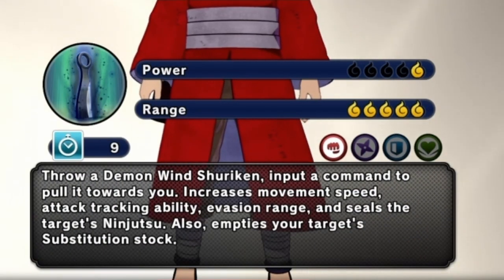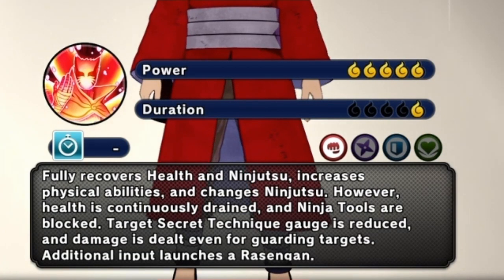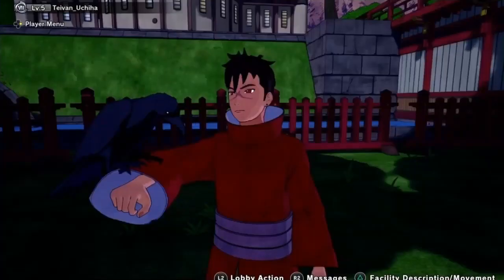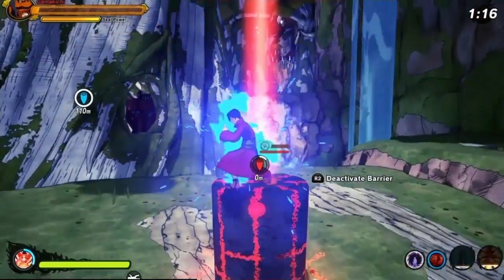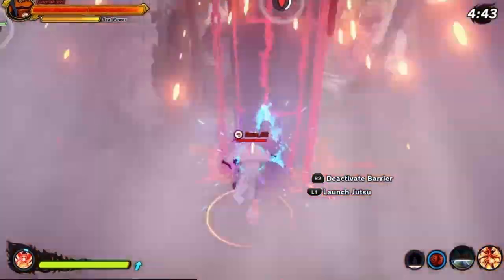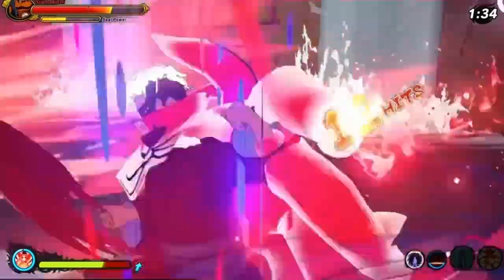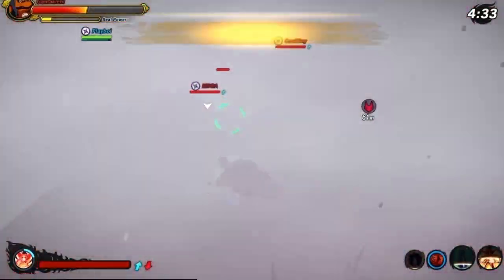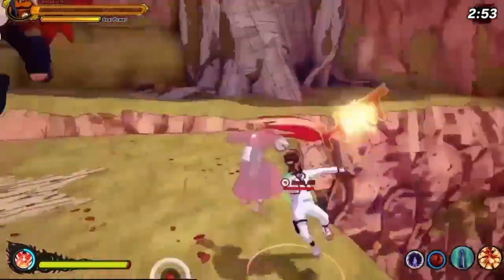UNLEASHING MY SHARINGAN CHAKRA MODE (Baryon Mode DLC) - Shinobi Striker